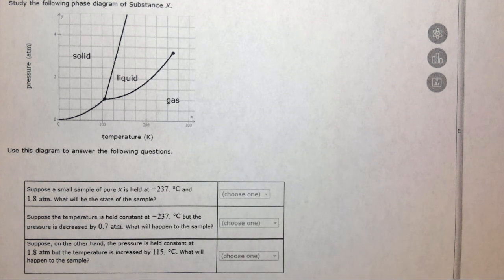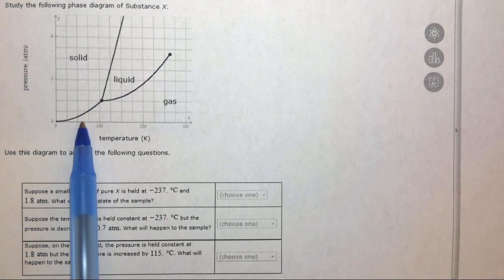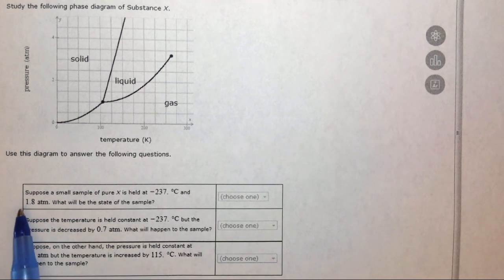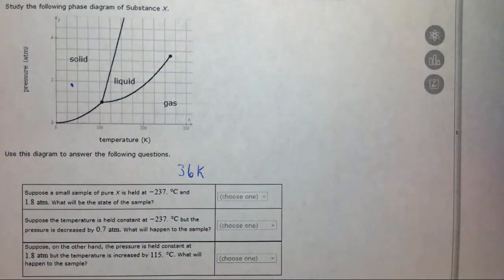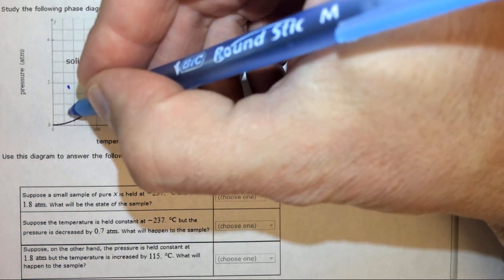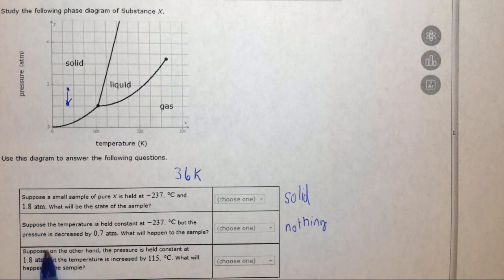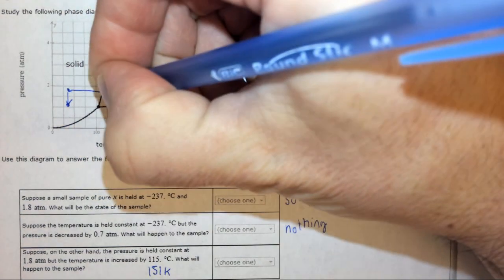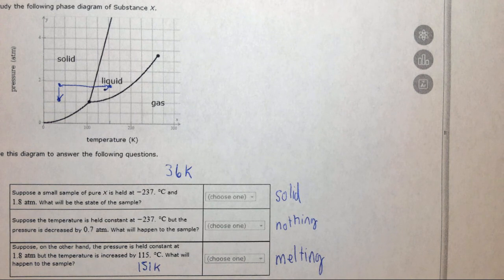15 3b Using a phase diagram to predict phase at a given temperature and pressure